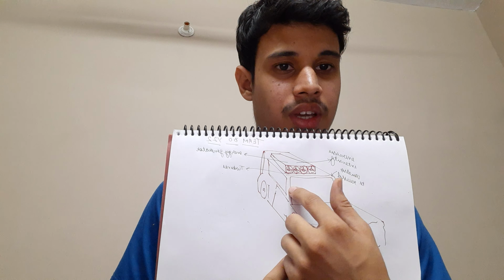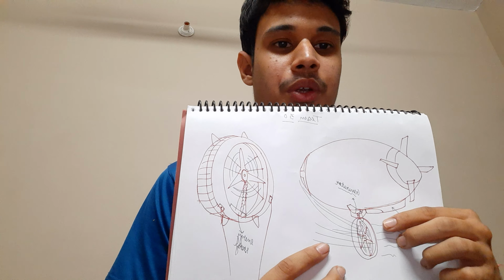utilisation of Wind energy from different transportation SYSTEMS TEAM 30 Y22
TEAM 30 Y22